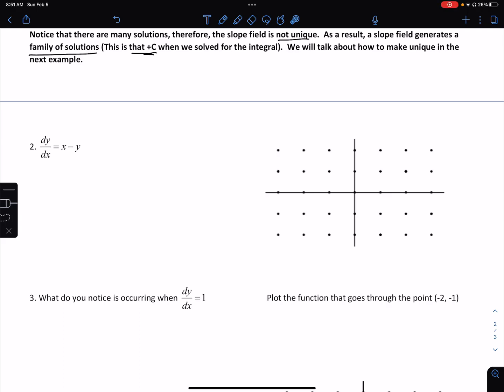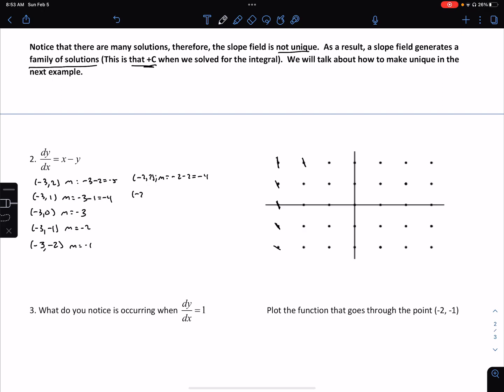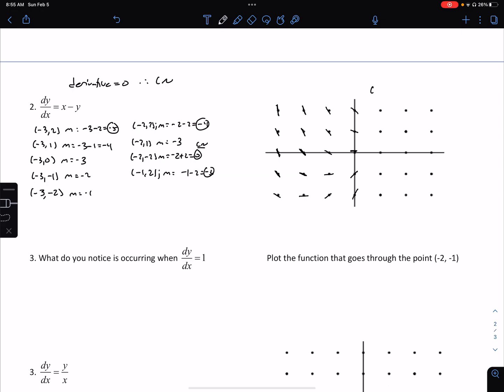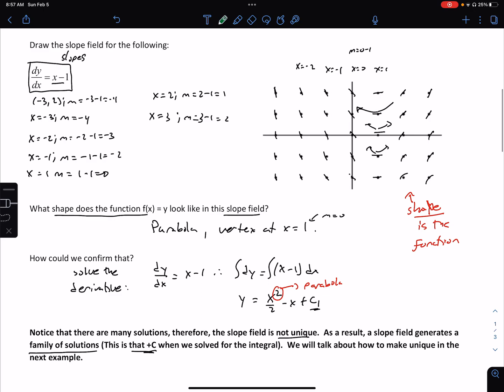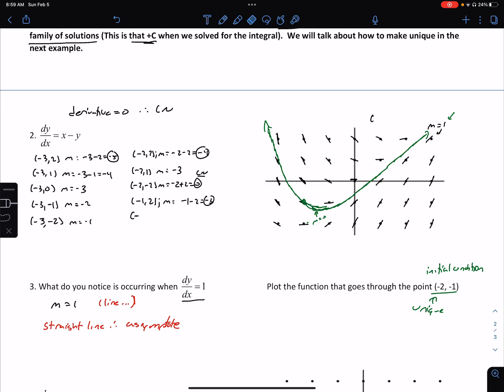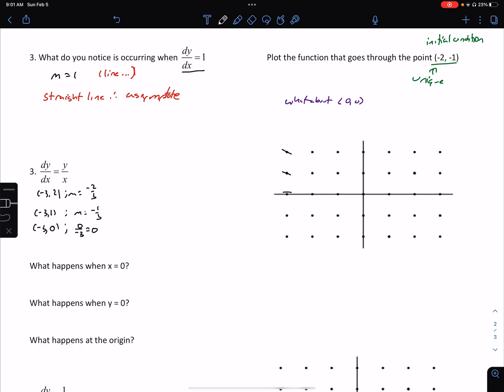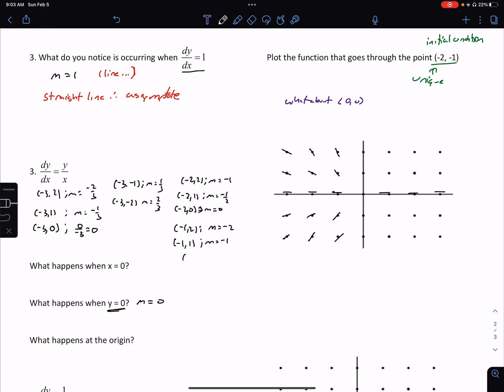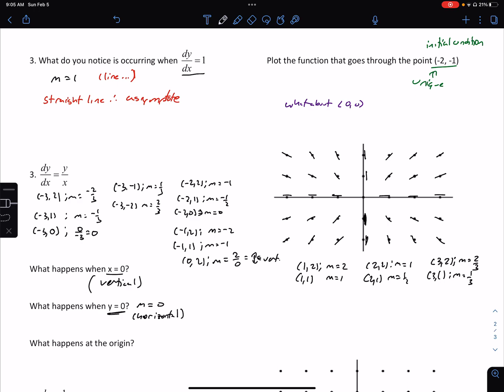AB Slope Fields (Part 2)